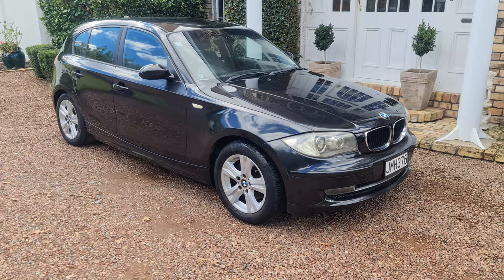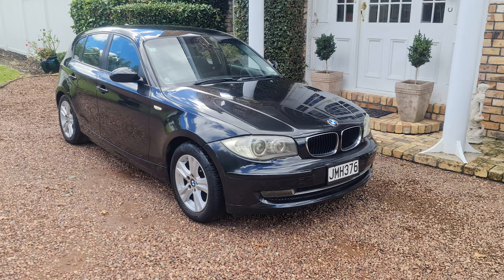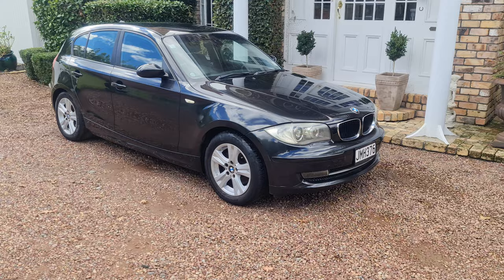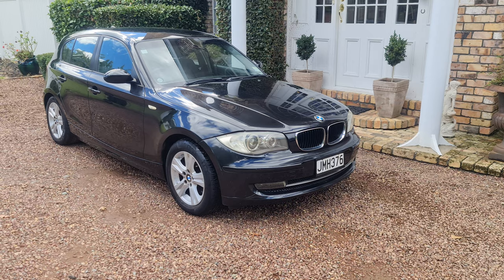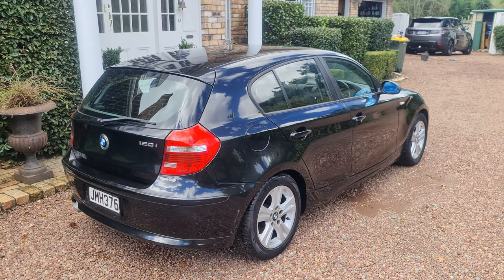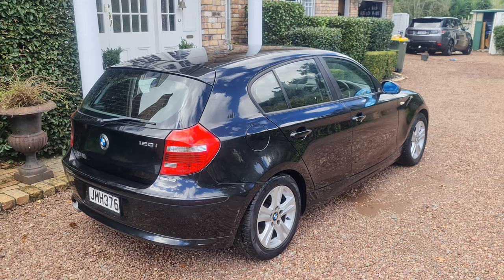BMW 120i 2008 Smart Solid Safe and Economical.